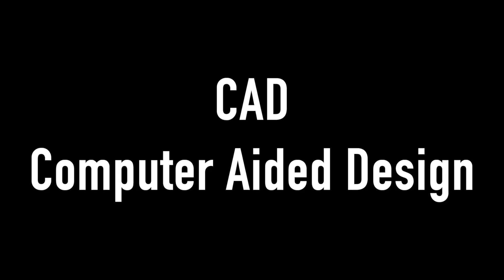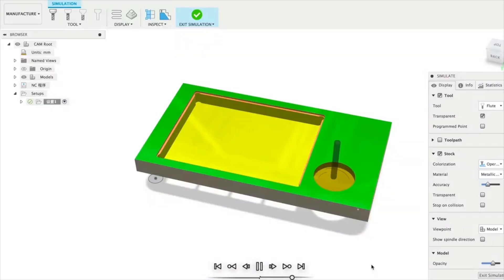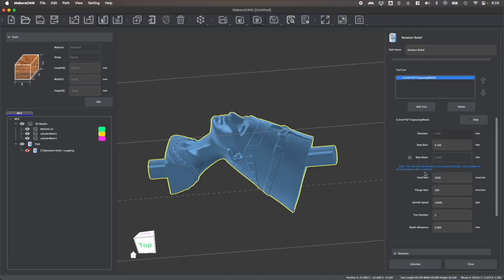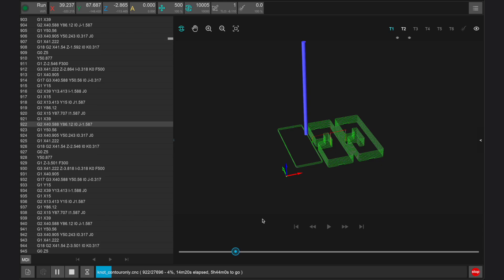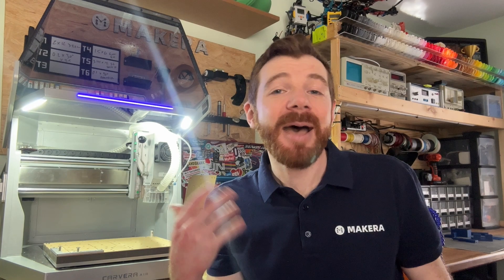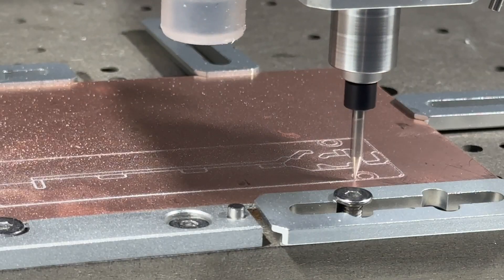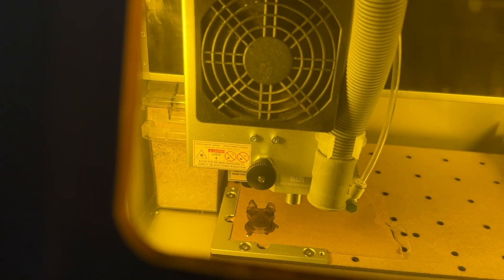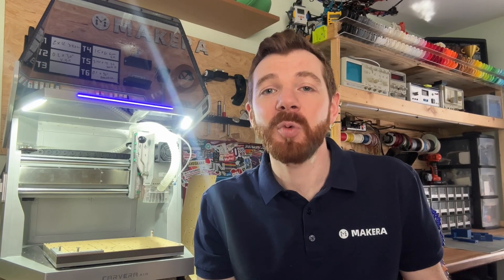Getting Started with CNC Machines - What is CAM?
In this introductory video, we define what CAM software is, as well as look at different types of CAD and CAM programs available and why you might choose one over the other to create something with a CNC machine!

As you choose your CAM software, it is important to pick one that is not only compatible with your available resources, but also one that will support your needs and the types of projects you create. At Makera, we want our users to pick whichever CAM software they would like, but we've also noticed that few CAM programs are intuitive or as versatile as our own desktop CNC machines. Because of this, we've recently launched Makera CAM - our own CAM software solution to support our users!